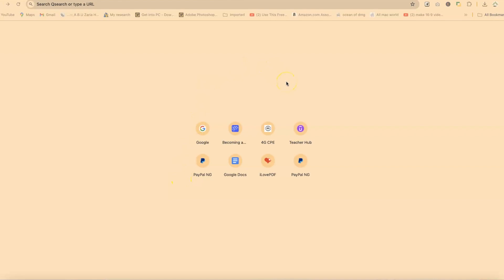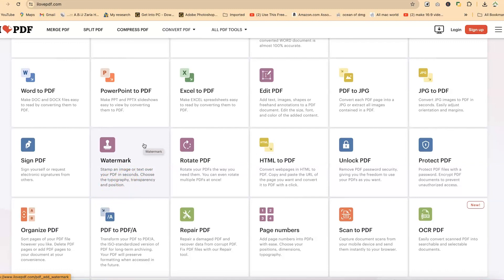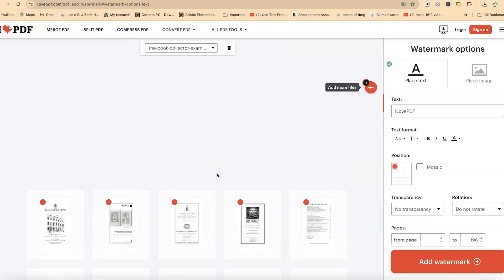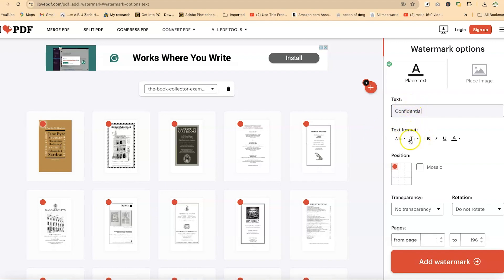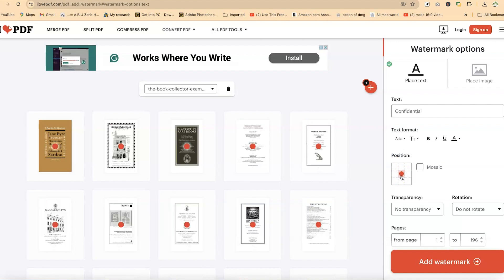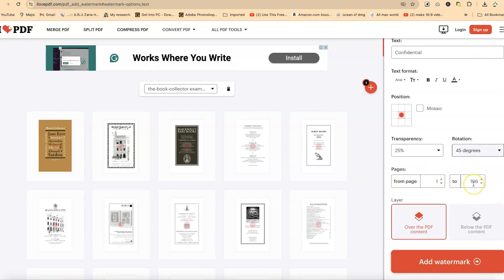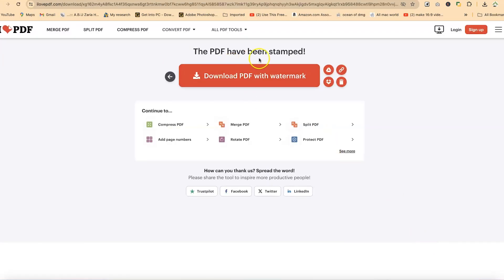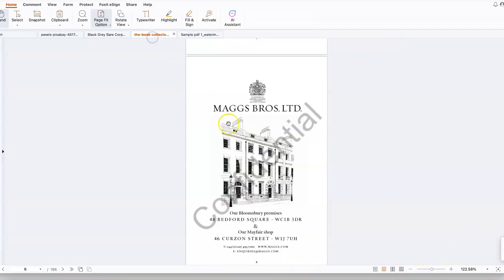How to Add Watermark to PDF Document FREE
In this video, I show you how to easily sign a PDF document for free using ilovepdf.com. Whether you need to sign a contract, an agreement, or any other important document, this step-by-step tutorial will guide you through the entire process. No software installation is required, and you can do it all online for free. Watch now to learn how to add your signature to a PDF quickly and effortlessly!